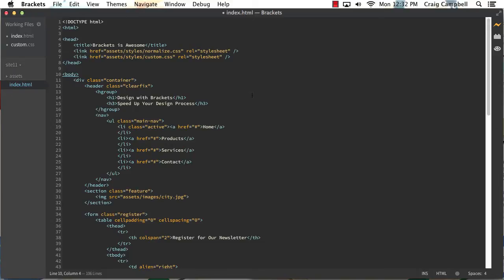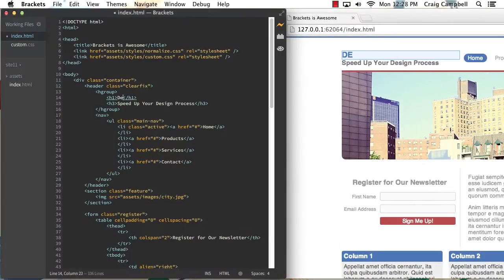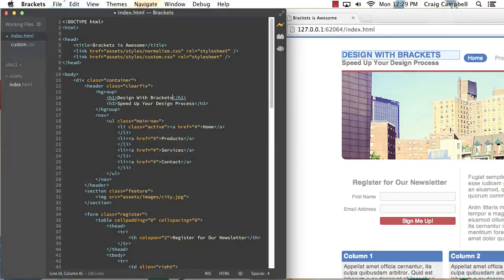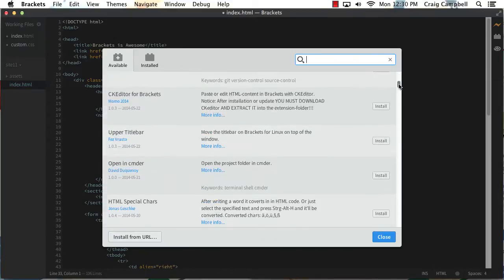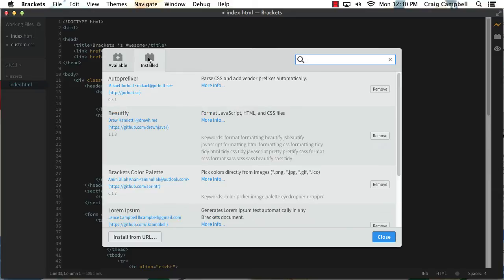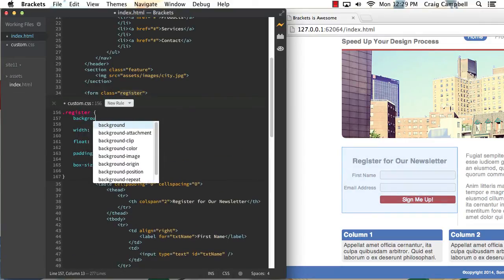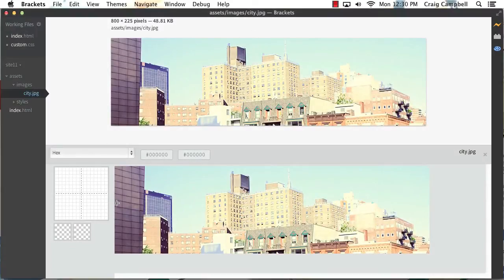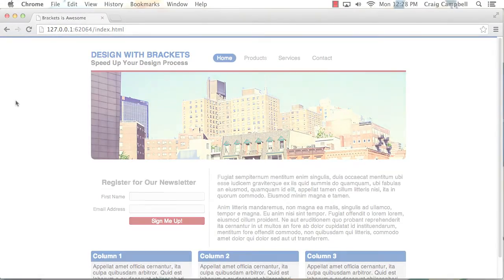Introduction to Brackets: Introduction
Lesson 1 of 24, a Tuts+ course on Introduction to Brackets taught by Craig Campbell. Become a Tuts+ member to get access to hundreds of new courses and eBooks!